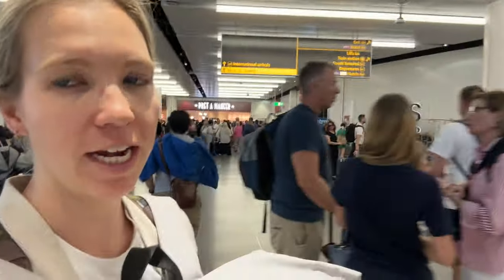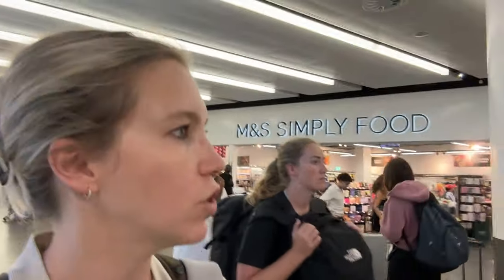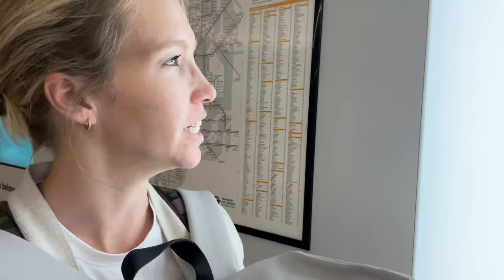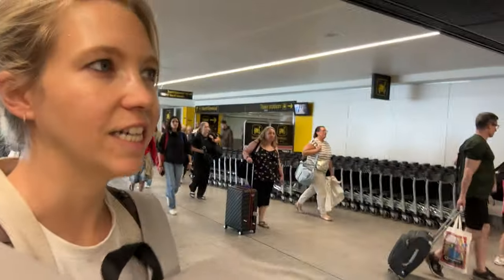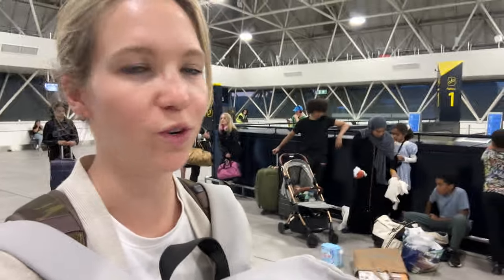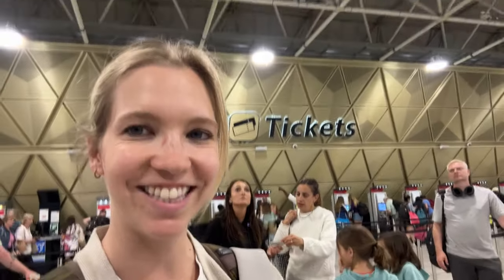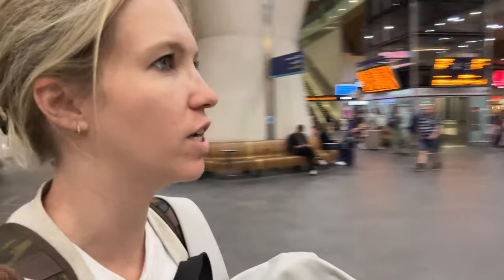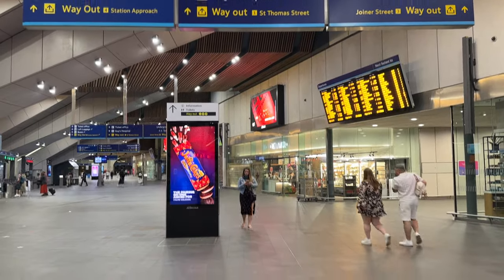Fast Track Adventure: Gatwick to London Express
Join me on a stunning 4K journey from Gatwick Airport to the heart of London!

This comprehensive guide takes you step-by-step through the process of catching a train from Gatwick Airport's rail station to central London.

Whether you're a first-time visitor or a seasoned traveler, this 4K guide will ensure a smooth and enjoyable trip from Gatwick to London.